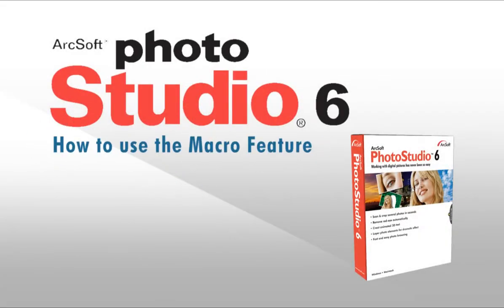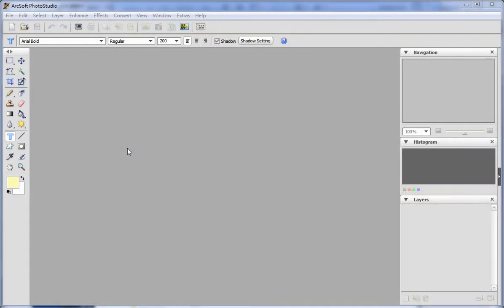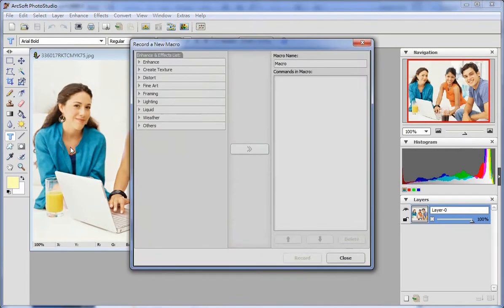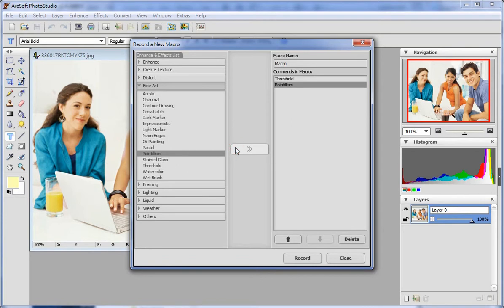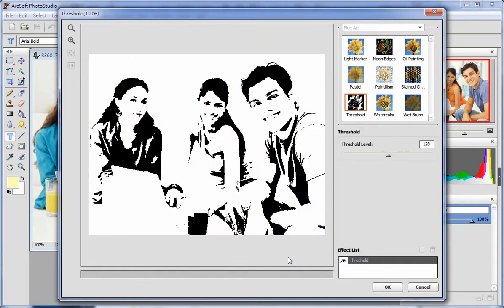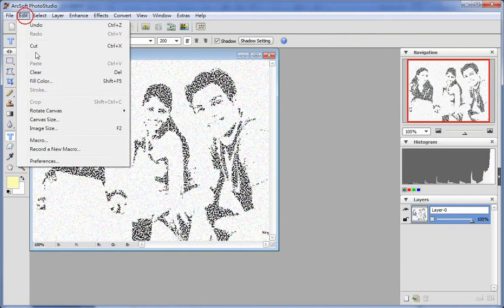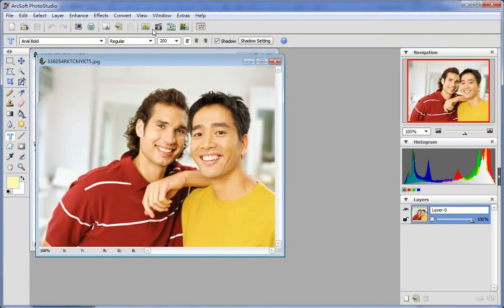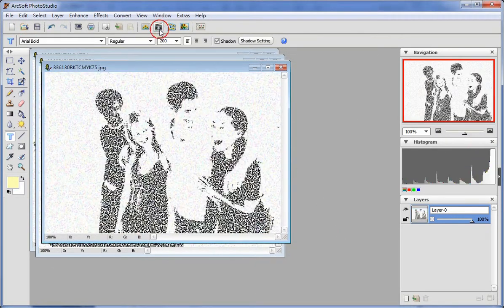How to use the Macro feature in ArcSoft PhotoStudio?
Welcome to this video tutorial on ArcSoft PhotoStudio. This video will show you how to use the Macro feature. Find Record a New Macro under Edit. You can choose from Enhance and Effects List to get the best effect you want. Click the double arrow in the middle to add the effect. Click Record to save the effect. If you'd like to apply this effect to another picture, click Macro under Edit to set the effect as Default. Next time you open another picture, you can apply this effect to the picture by clicking the Play Macro icon in the toolbar.